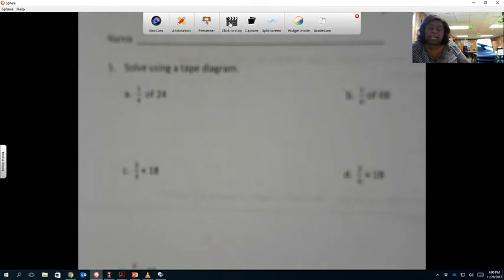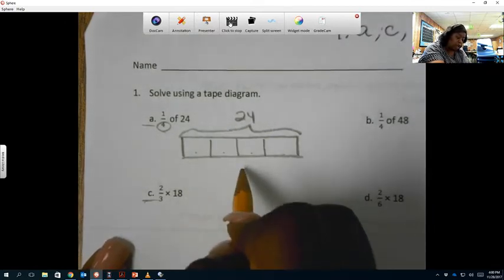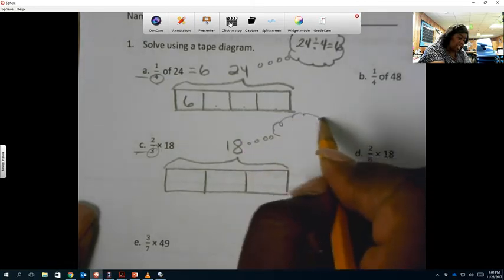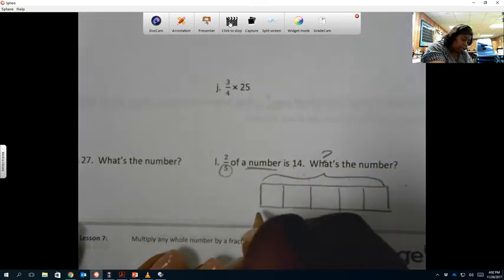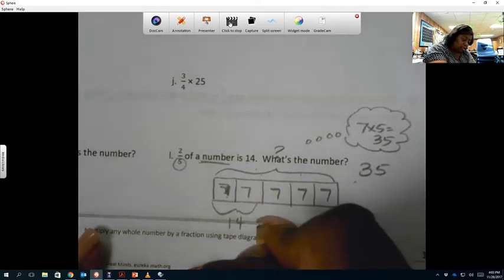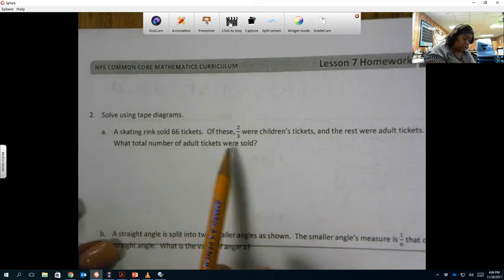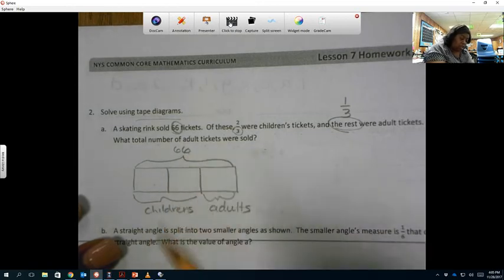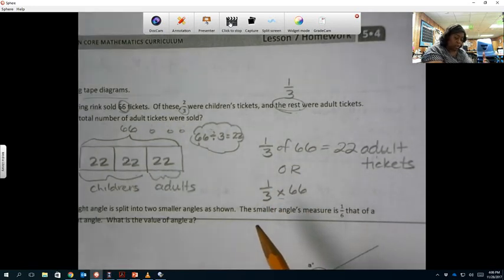multiplication of fractions and whole numbers